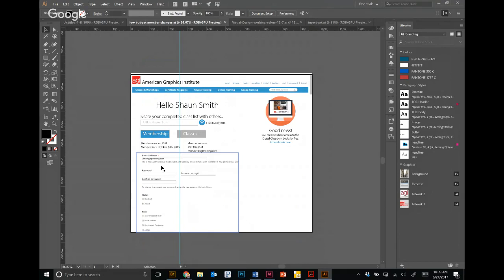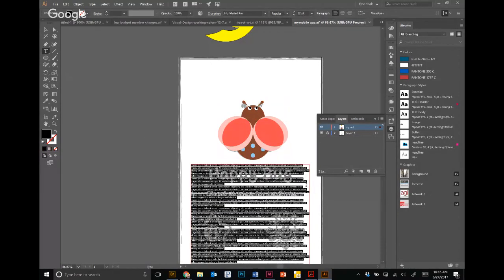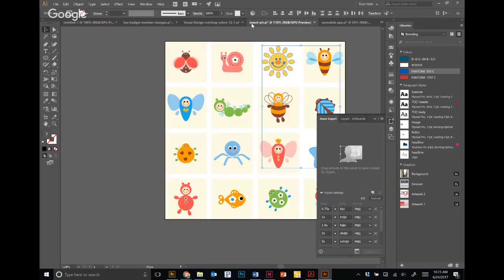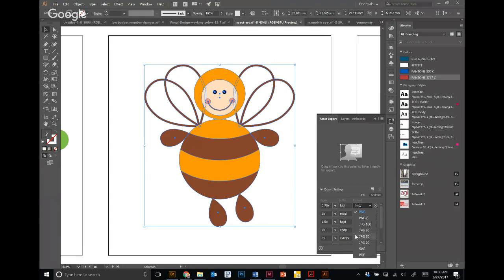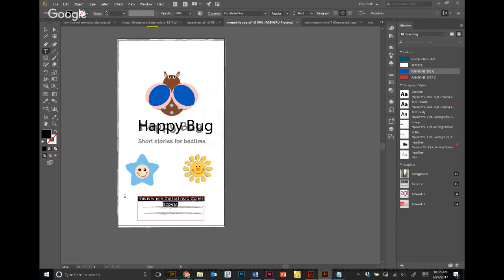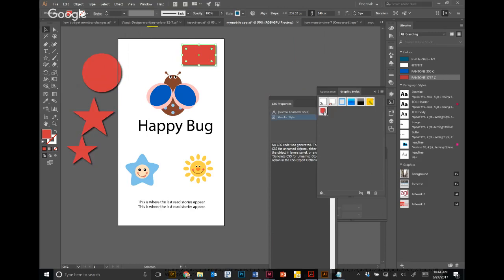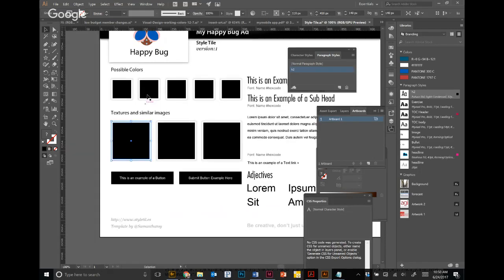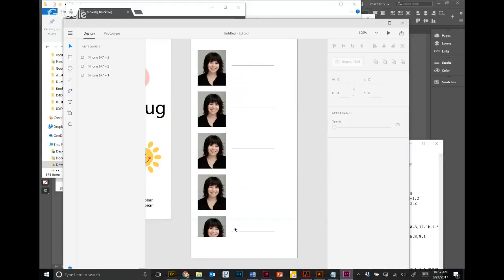Adobe Illustrator Primer for UX and Development